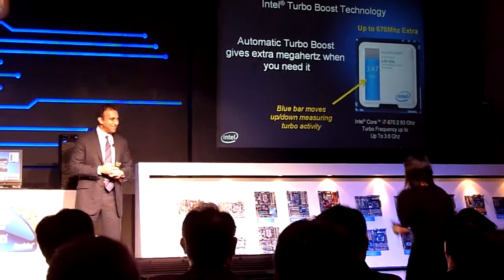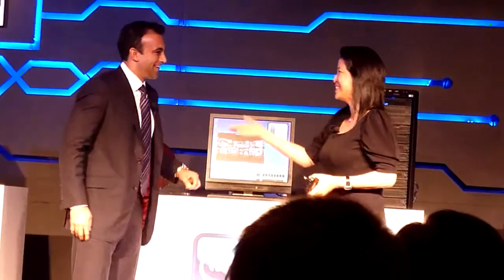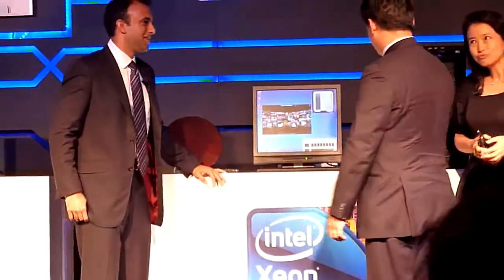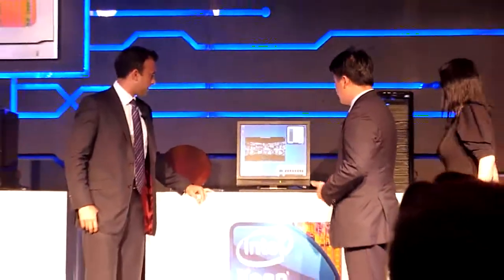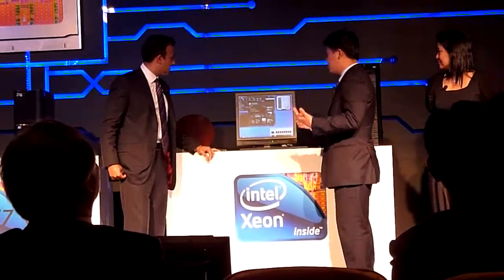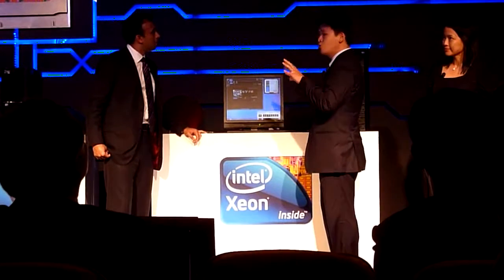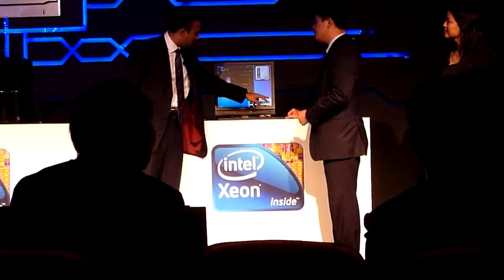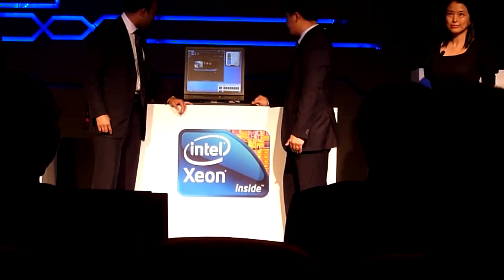CyberLink Presents MediaShow Face Tagging at Intels Core i5/Core i7 Global Launch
Navin Shenoy, GM of Intel Corp Asia Pacific invites Alice H. Chang, CEO of CyberLink and Louis Chen, Product Marketing Director to demonstrate MediaShow 5's Face Tagging at the Intel Core i5/Core i7 Global launch held in Taipei on September 6th, 2009.